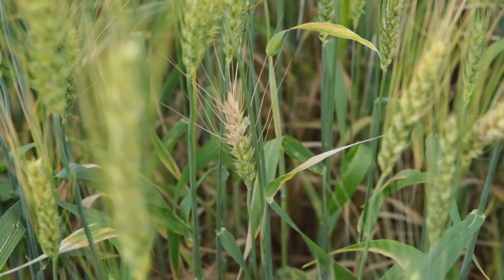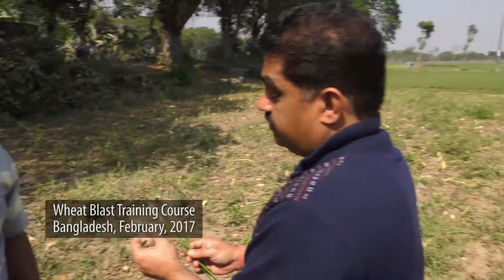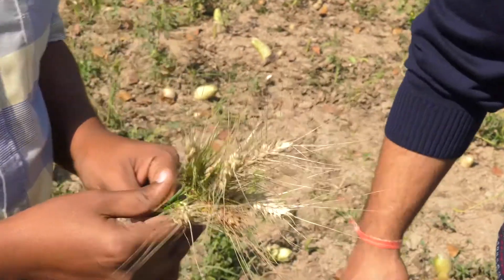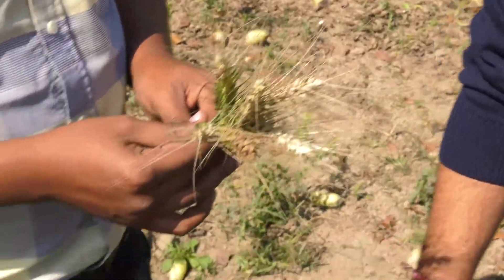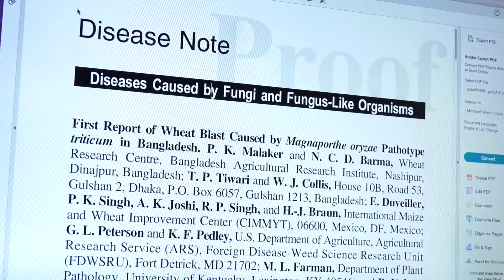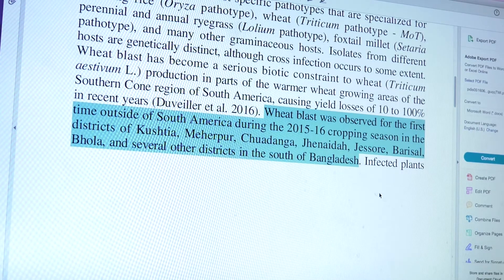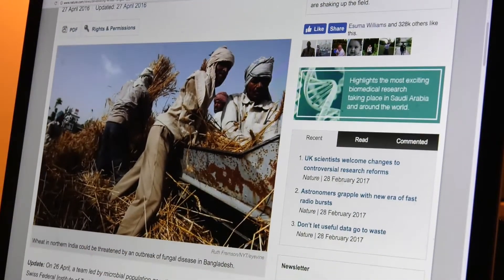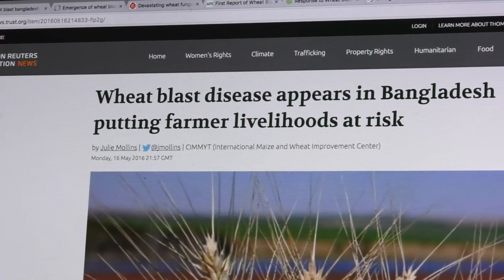An example of a wheat blast infected field in Bangladesh, 2017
Dr. P.K. Malaker from the Bangladesh Agriculture Research Institute describes the symptoms of wheat blast and methods of control.  The long term solution for wheat blast management will come from the development of new resistant wheat varieties and participatory variety development with farmers.